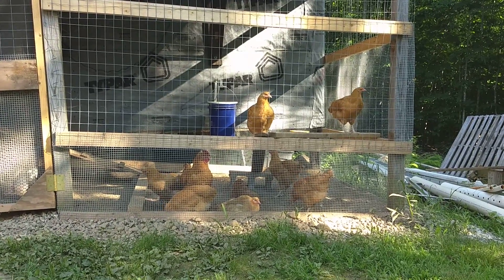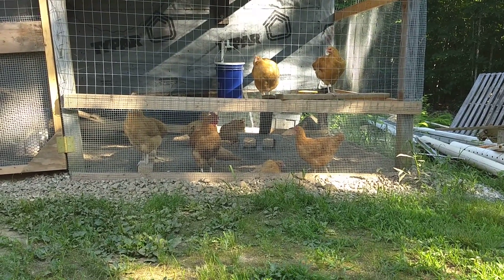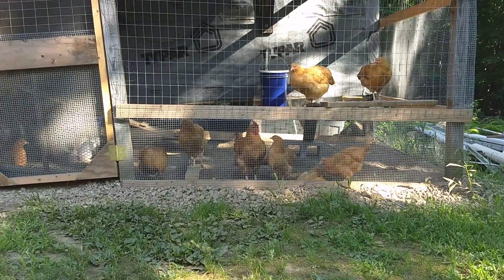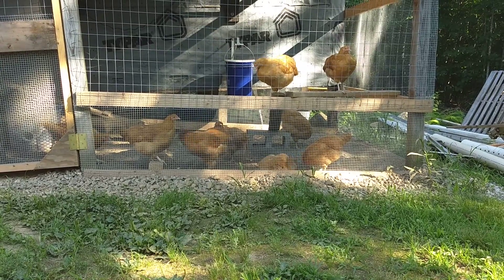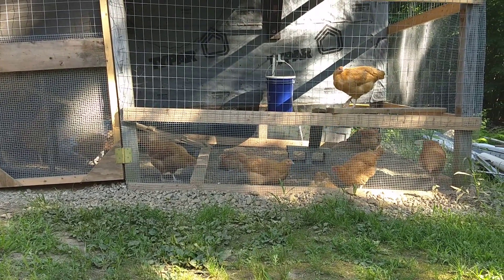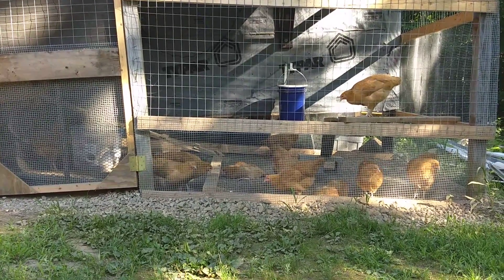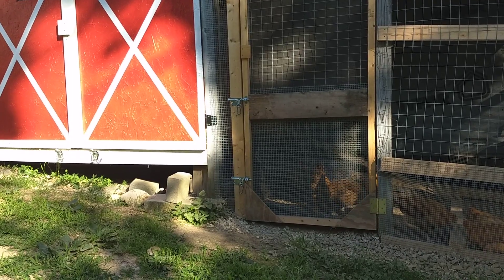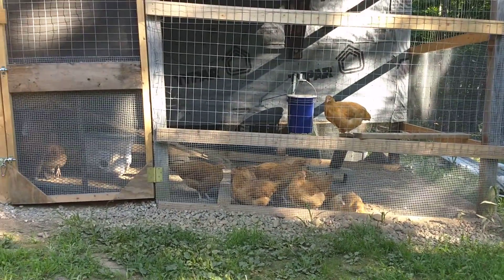Update on our chickens, coop and run.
These are our buff orpington dual-purpose Birds. A couple of them are taking a Dirt bath.